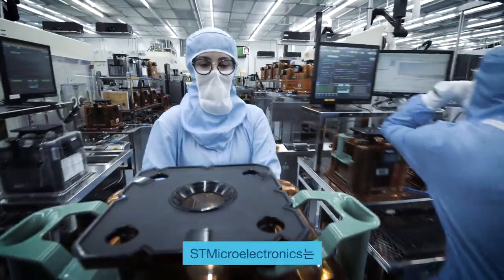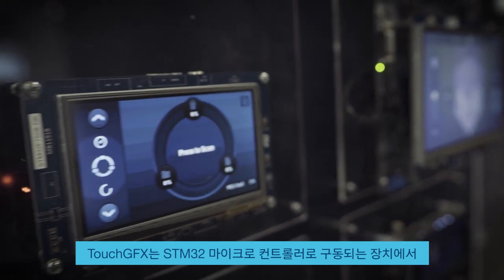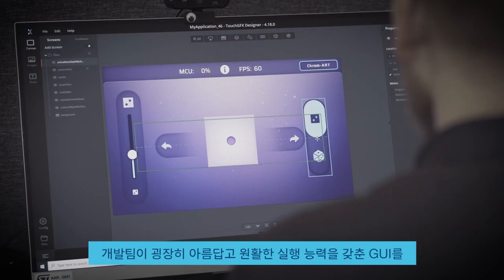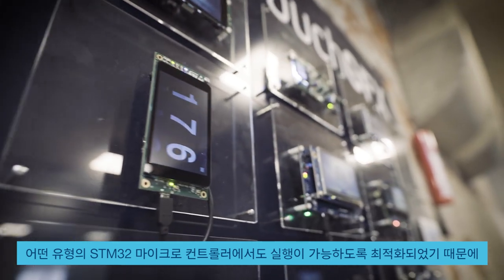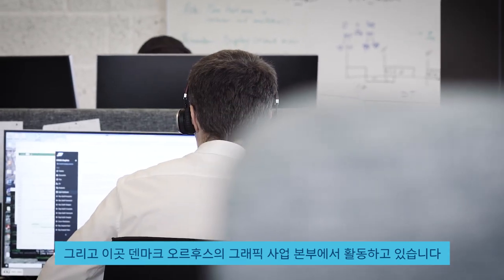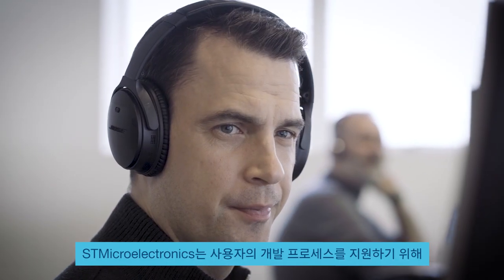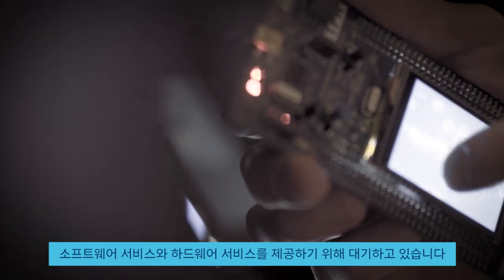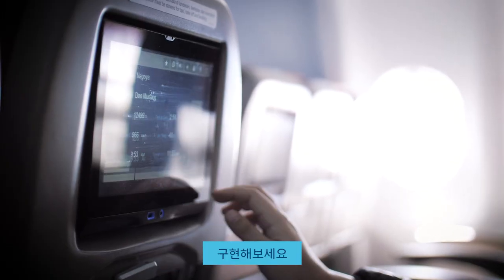TouchGFX GUI 설계 툴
STM32 에코시스템의 구성 요소인 TouchGFX 소프트웨어는 최첨단 임베디드 사용자 인터페이스를 개발하는 데 필요한 모든 것을 제공하는 무료 GUI 툴입니다.